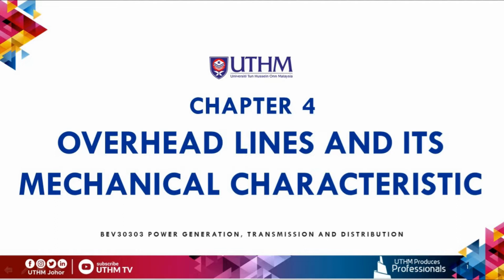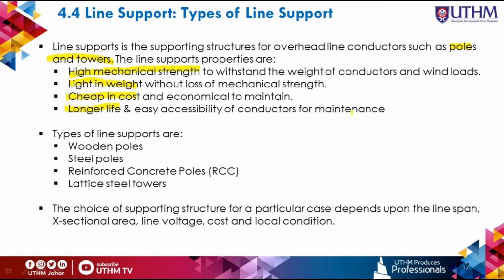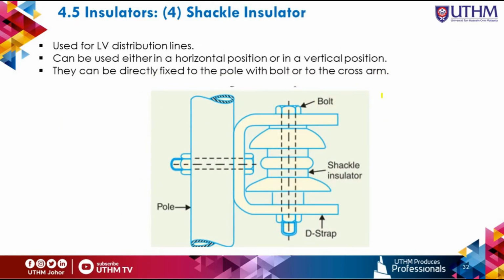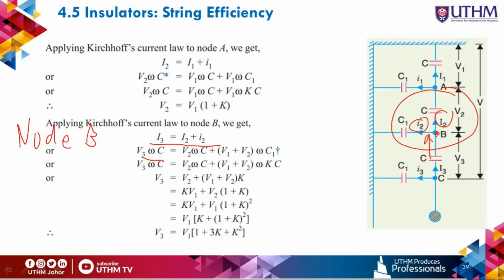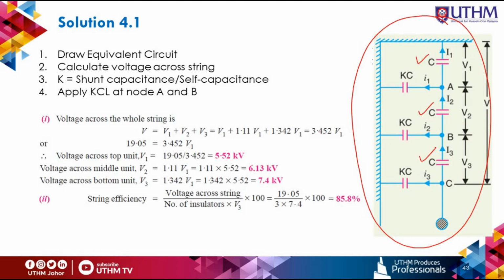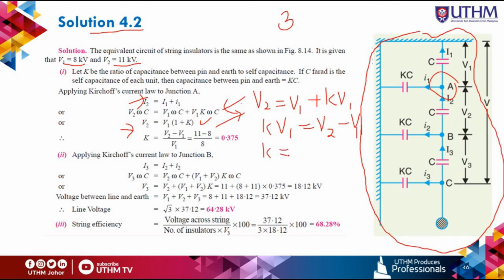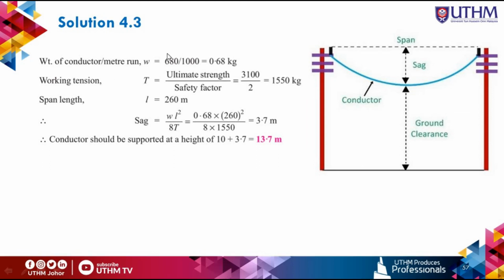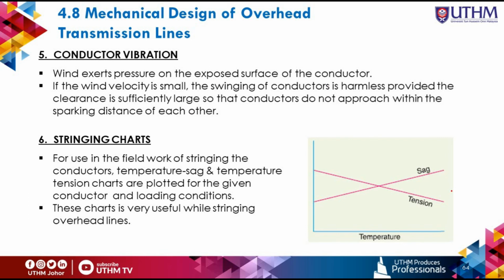BEV 30303 | Chapter 4: OVERHEAD LINES AND ITS MECHANICAL CHARACTERISTIC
BEV 30303
Power Generation, Transmission and Distribution
Chapter 4: OVERHEAD LINES AND ITS MECHANICAL CHARACTERISTIC